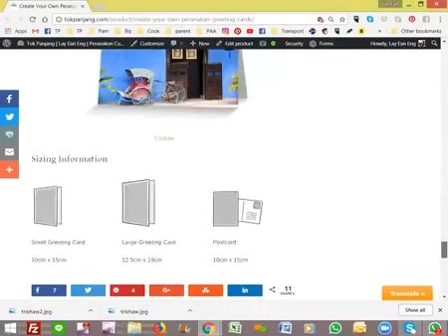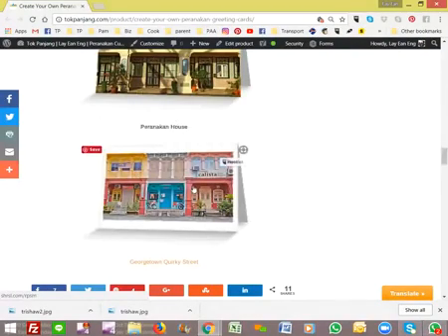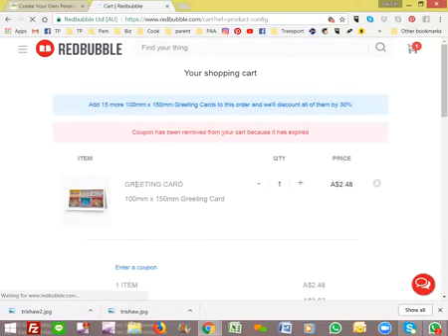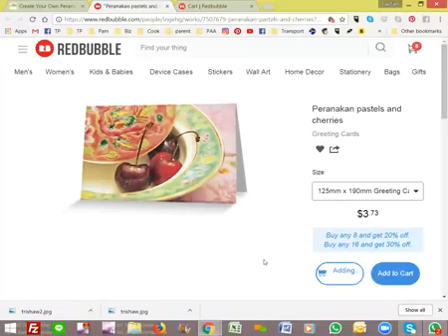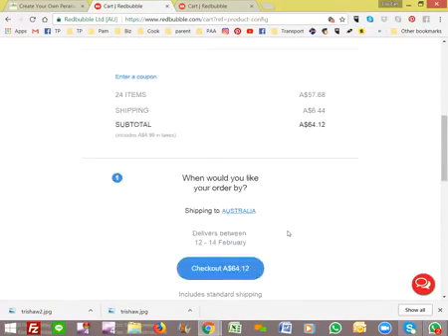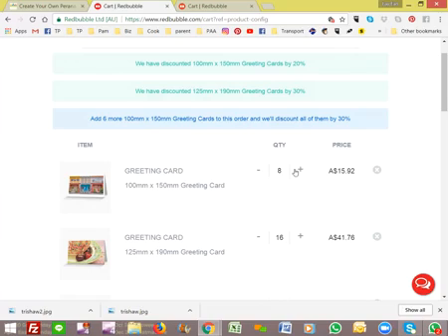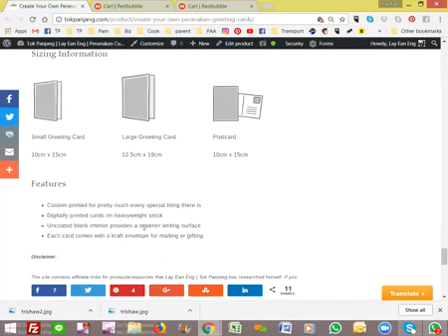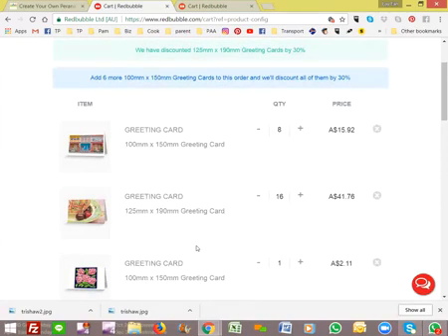How to make your own cards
Create your own blank cards with Peranakan Designs.
Blog post about Why letter writing is beneficial for your well being?